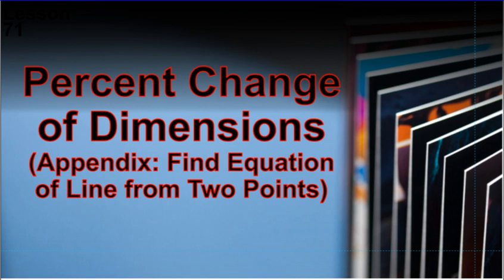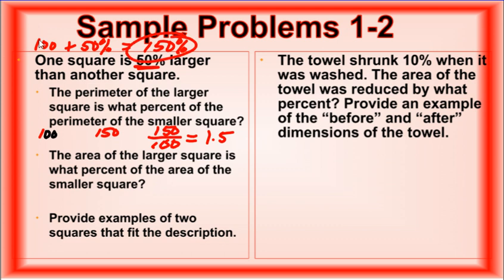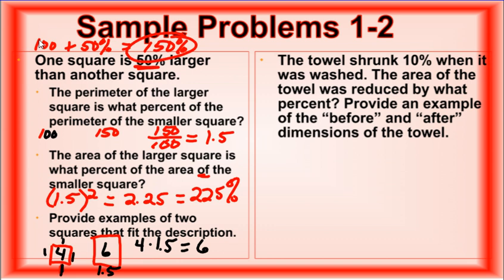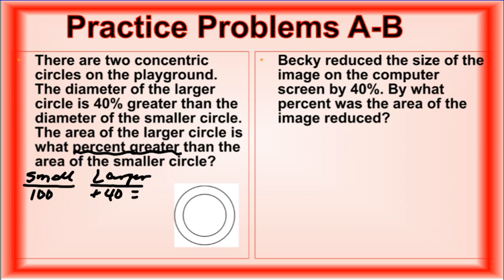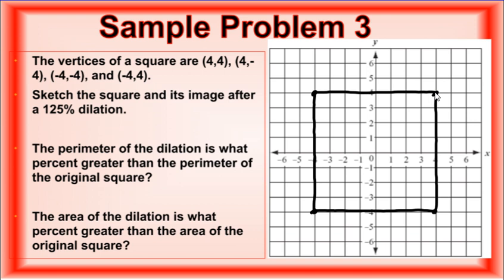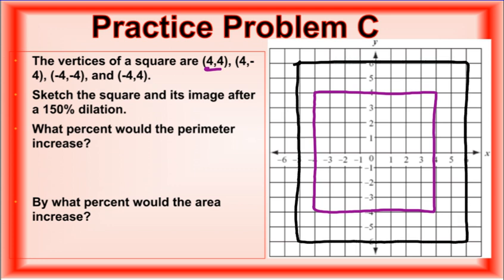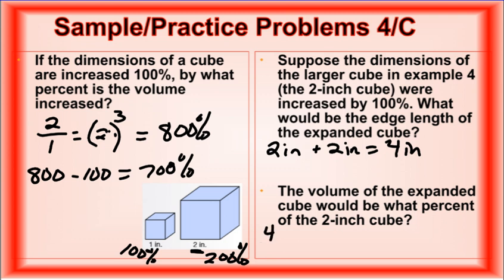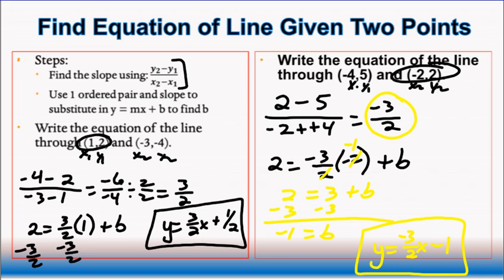Lesson 71 Percent Change of Dimensions